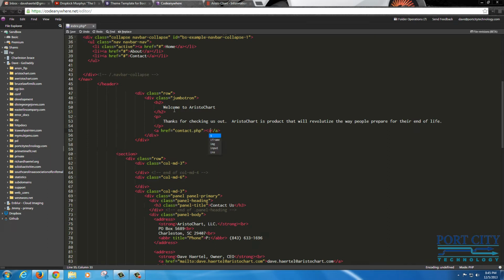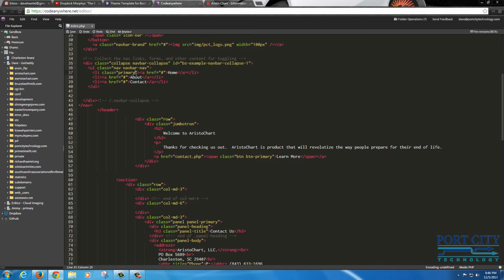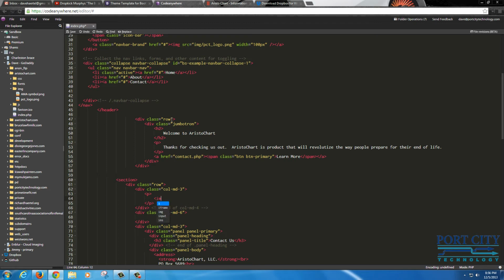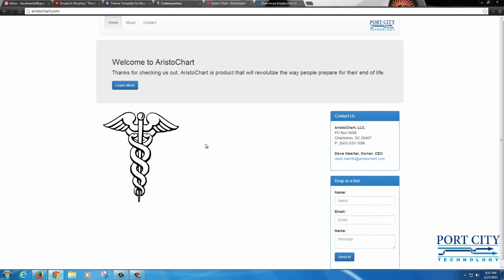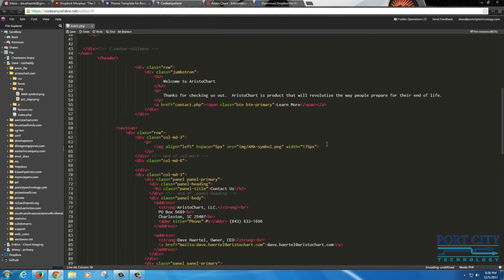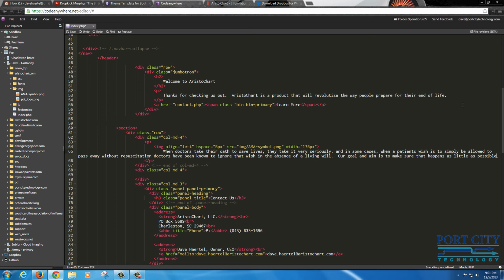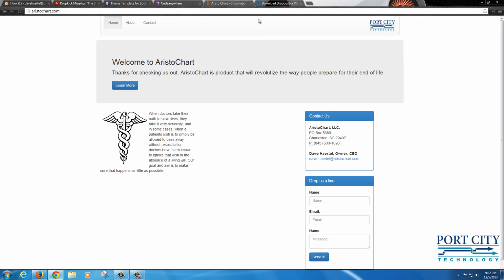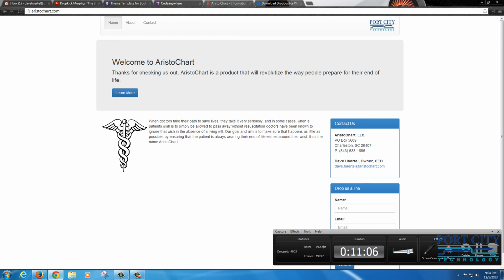Bootstrap HTML Design Tutorial - Tutorial #8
In this tutorial, we add a jumbotron section as well as a text area with an embedded image.  Layout wise the page is coming together.  I'll be looking at footers and the lower section of the page next.